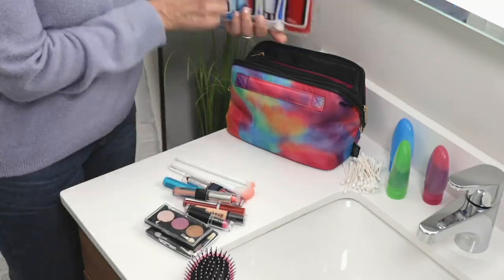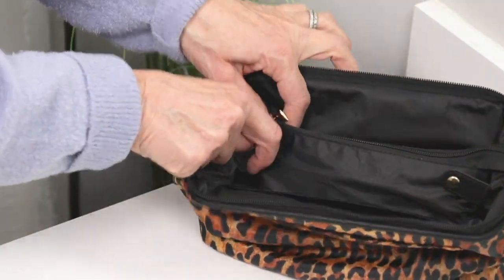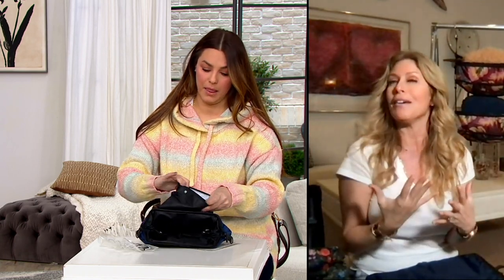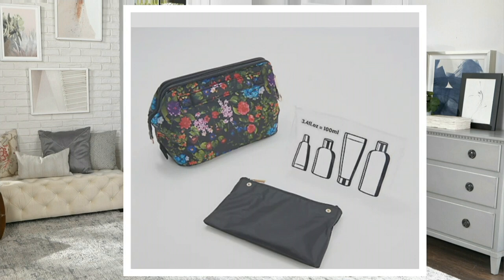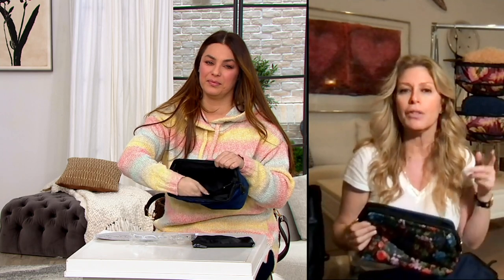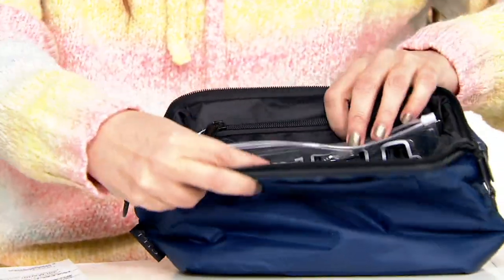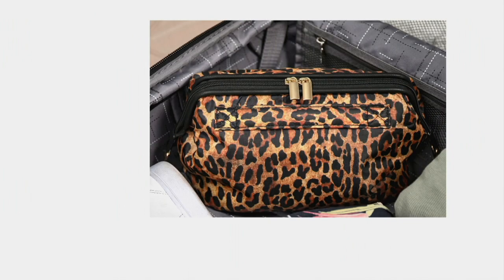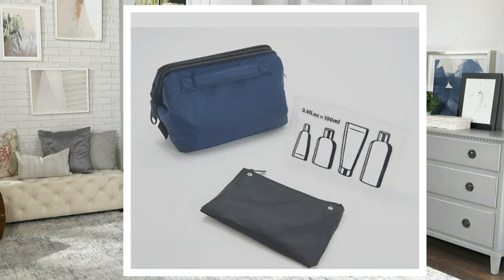G.I.L.I. Toiletry Bag with Clear Travel Pouch on QVC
Let's get packing! This well-organized toiletry bag is designed to be leak-resistant and water-repellent, so it's easy to toss into a bigger suitcase or pop into your handbag without a second thought -- but with plenty of smiles. From G.I.L.I. got it love it&reg;.